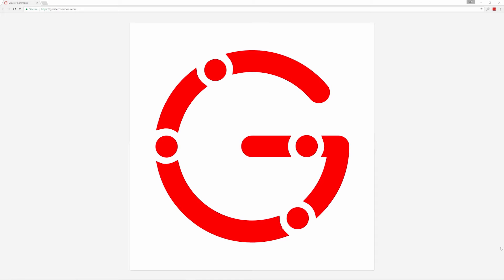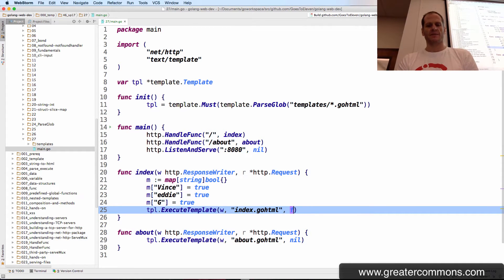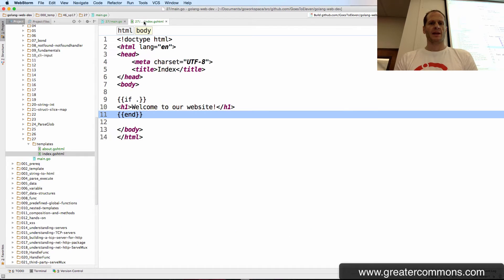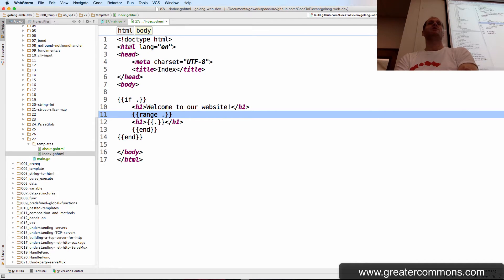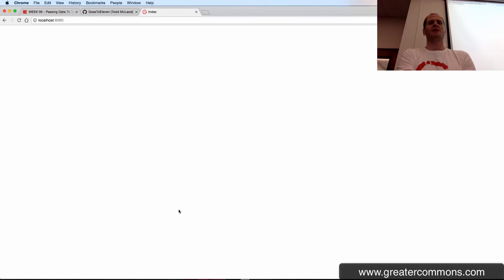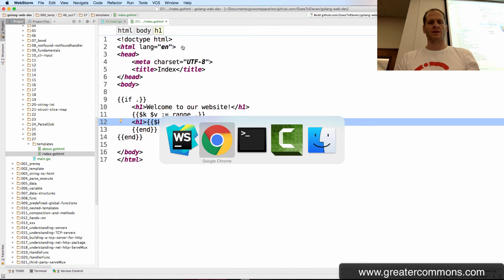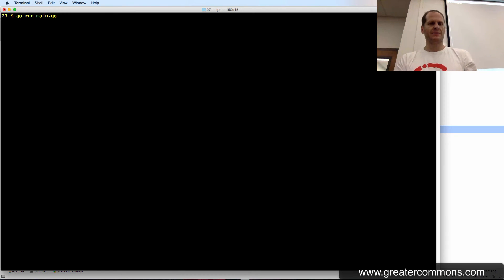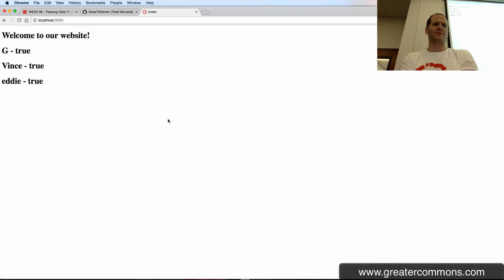Passing A Map Into A Template using Golang